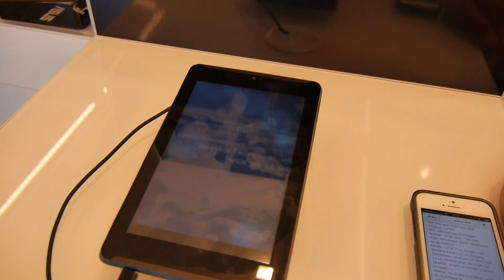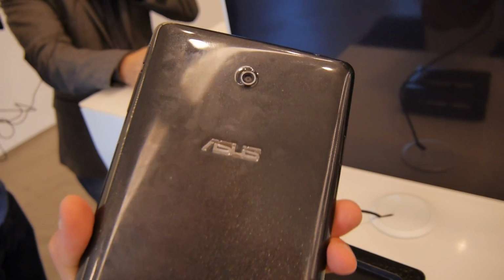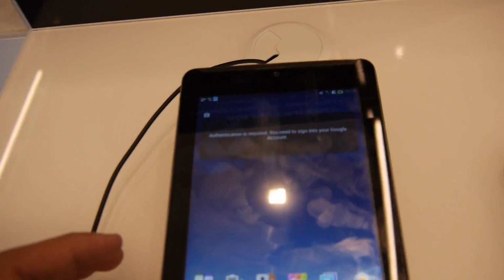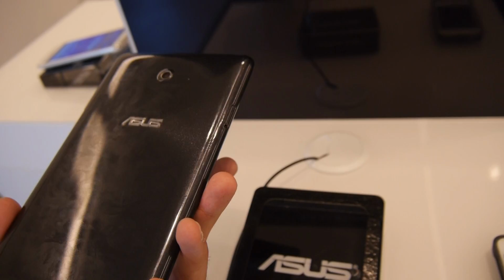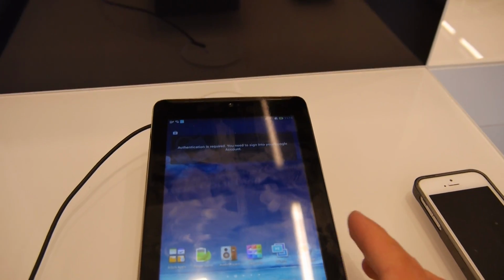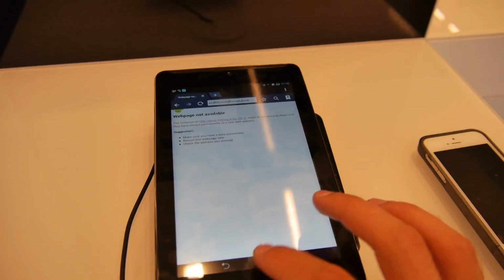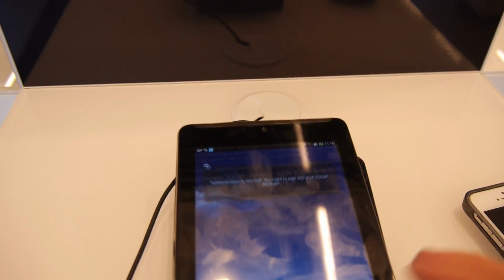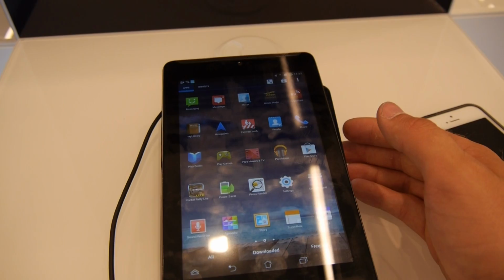Asus FonePad 7 Hands On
- Asus Fonepad 7 Tablet in a short Hands On at the IFA 2013 Convention. Sub 200 USD Tablet with 3G capabilities and the latest Android OS installed. Tech Specs at Asus or just listen to the Video ;)